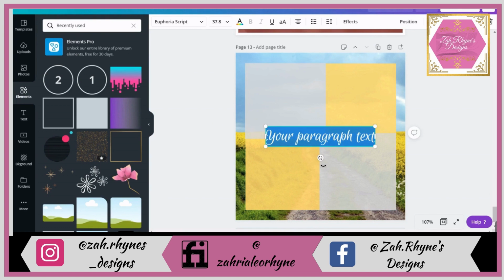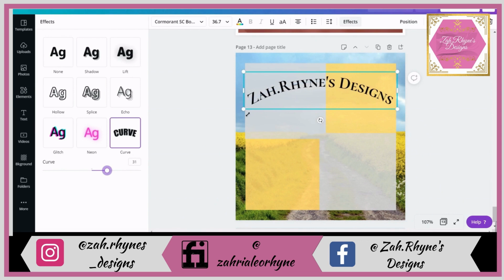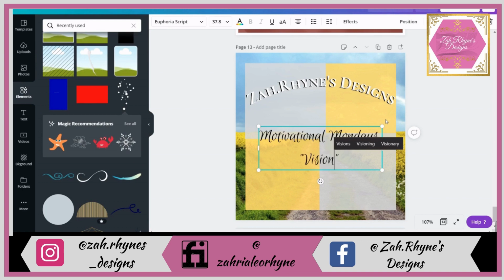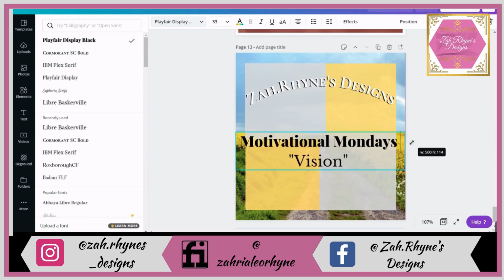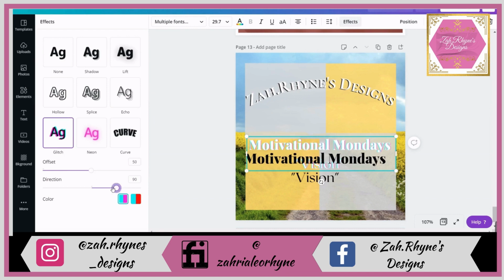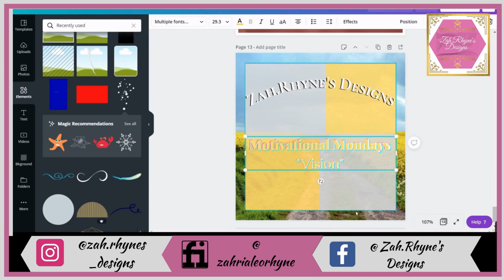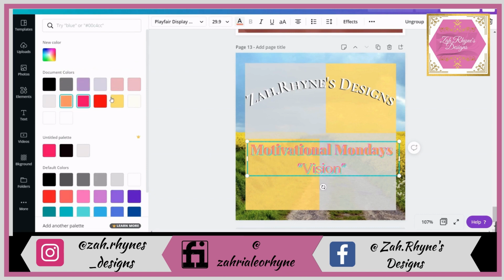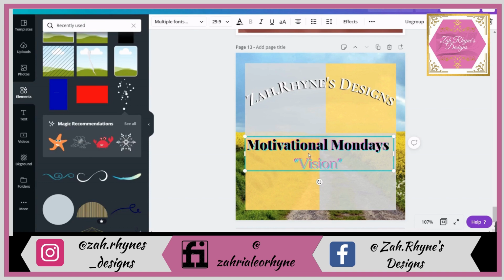Designing w/ Zahr : Tutorial #1 [Motivational Monday SMP]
Hi guys!!!
So, for this week and the remaining upcoming weeks until Dec. 31st [tentatively New Year's Eve], I'll be uploading tutorial videos twice per week.
This series of tutorial videos will be titled Designing with Zahr, and I will be compiling a playlist for easy accessibility.